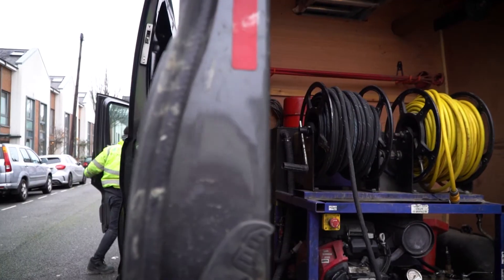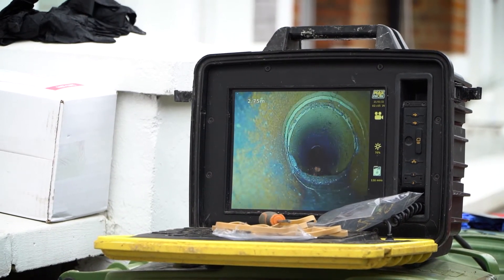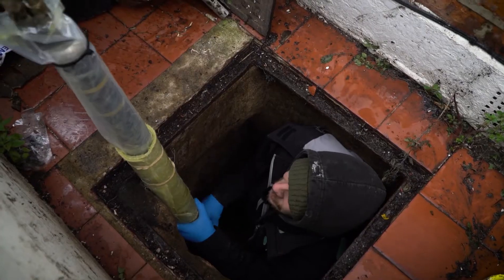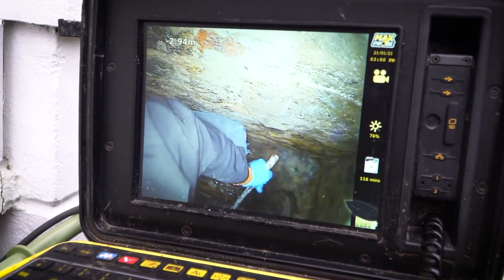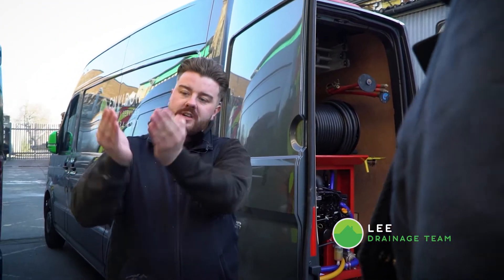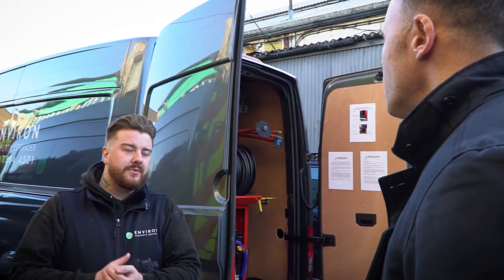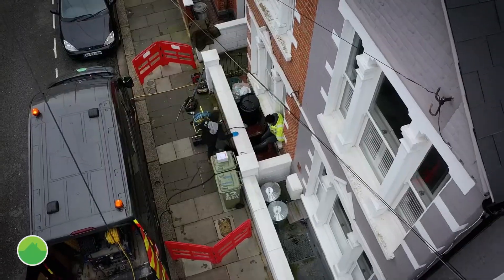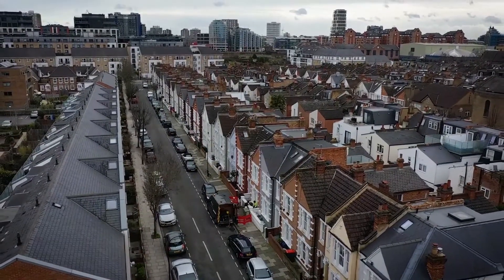London Clay Drainage Structural Repair Kits EXPLAINED | Environ Property Services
Lee and Terry explain why we use drainage Structural Repair Kits and how they can work for you.